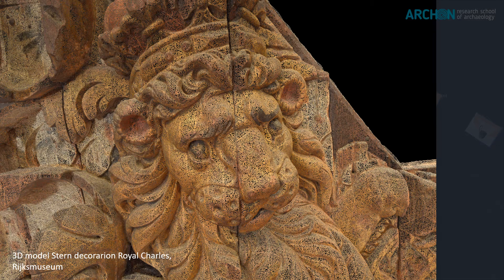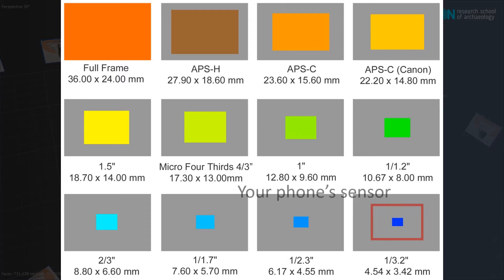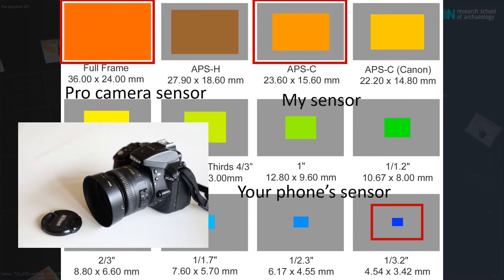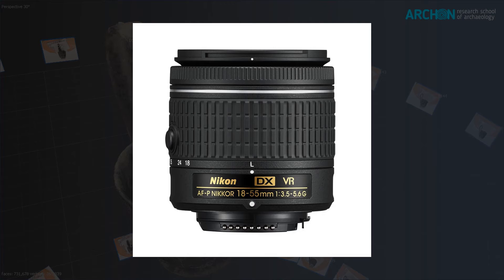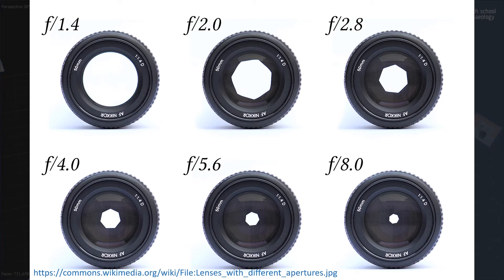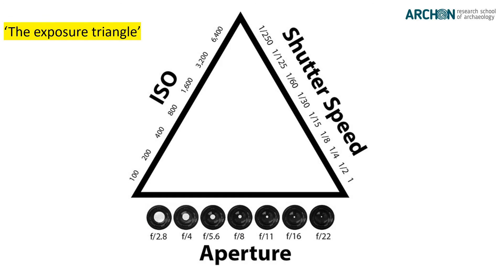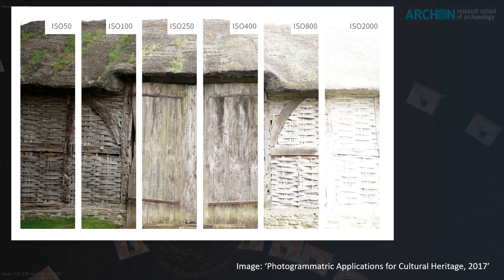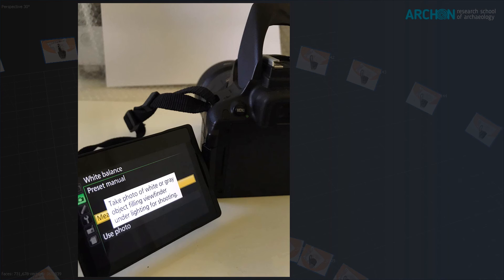Photogrammetry: cameras and camera settings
In this video I will discuss the most important part of the photogrammetry gear: the photo camera. This video belongs to the ARCHON skill course Structure from Motion